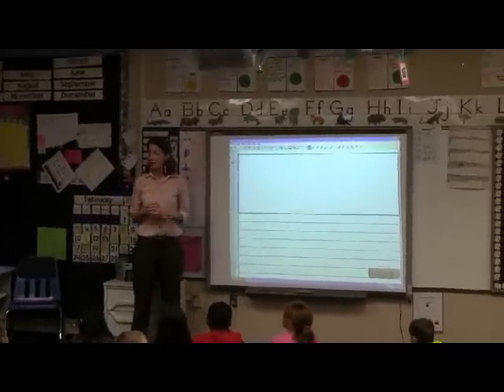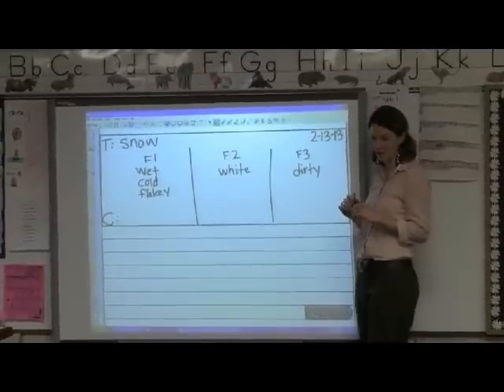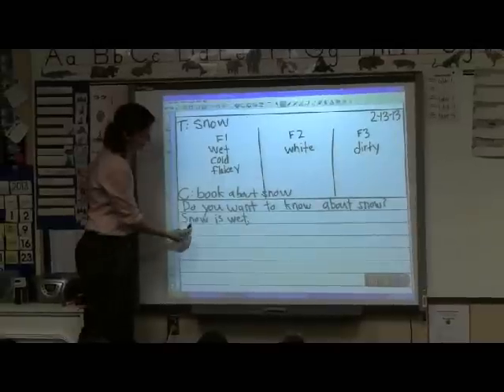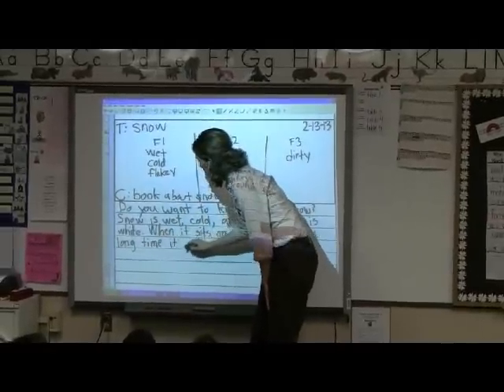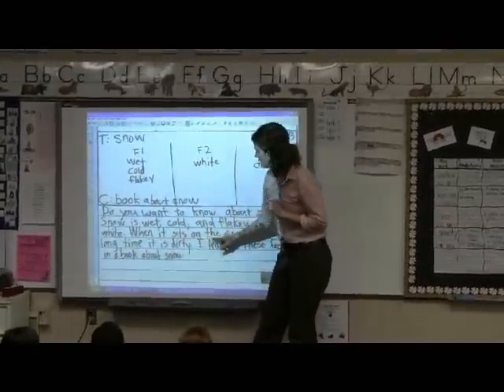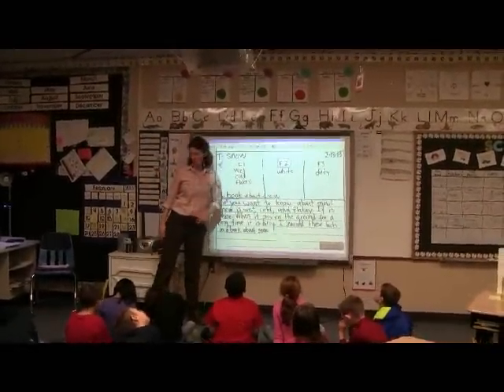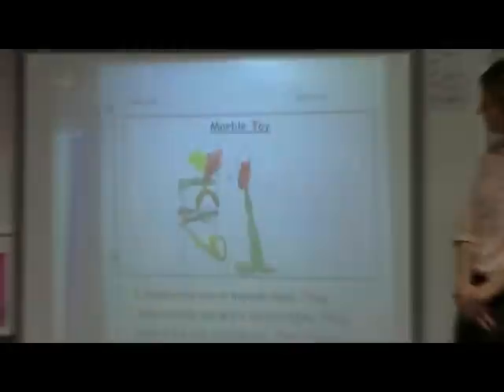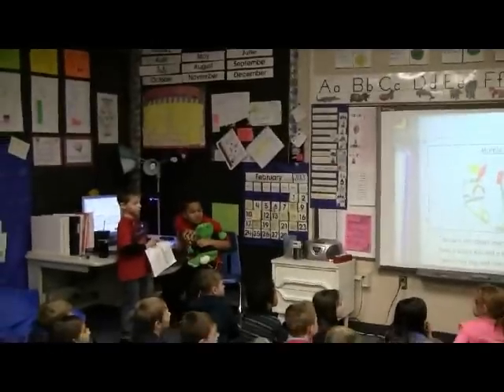TeacherStar - Unit 3 Lesson 9 Informative Writing - 4/22/13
Sara Ball-Vadeboncourer teaches her 1st grade students a lesson on informative writing. to sign up for a free trial to our research-based, award-winning, 100% K-5 Common Core writing and grammar program.
Grade: 1st Grade
Unit: 3
Day Taught: 9